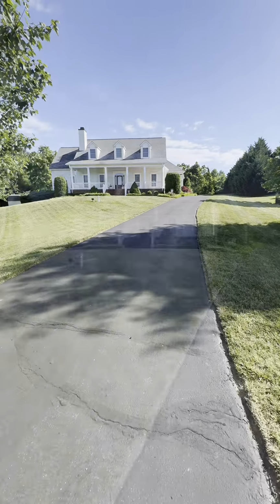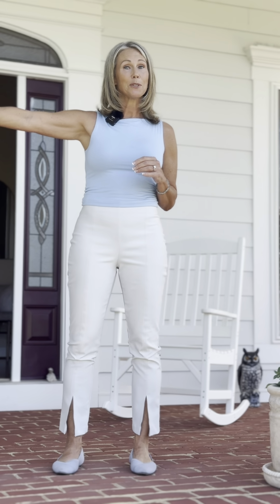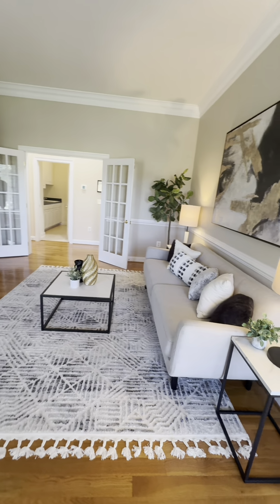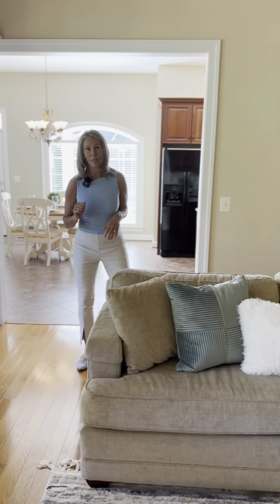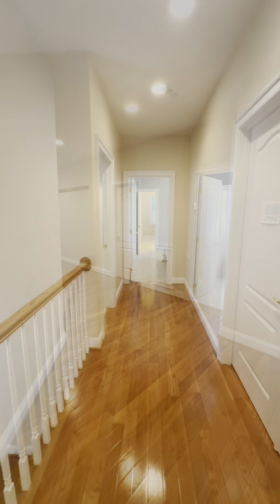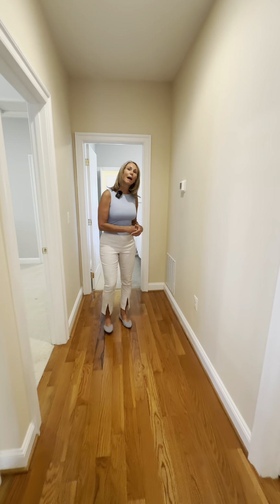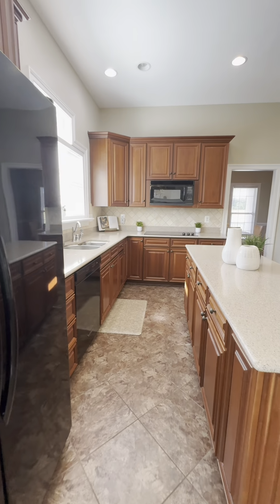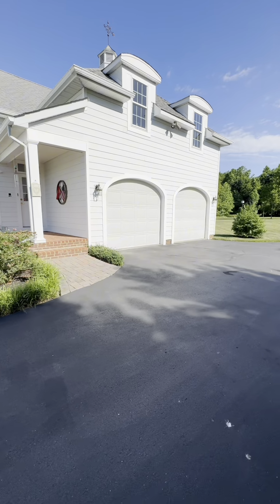Exquisite Cape Cod Style Home Tour | 15180 Smokehouse Row Lane, Charlotte Hall MD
Welcome to 15180 Smokehouse Row Lane, an exquisite Cape Cod style retreat nestled in the prestigious community of Carrico Knolls in Charlotte Hall, MD. Join us for an exclusive virtual tour of this stunning property, designed by the renowned architect William E. Poole.

This immaculate residence offers unparalleled privacy on a sprawling 1.3-acre lot at the end of a tranquil cul-de-sac. Step inside to discover the grandeur of the two-story foyer, flanked by a spacious living room and formal dining room, both adorned with gleaming hardwood floors and a cozy gas fireplace.

The main floor primary bedroom is a luxurious haven, featuring a spacious walk-in closet and a lavish ensuite complete with a soaking tub, shower, and double vanity. The heart of the home resides in the family room, boasting built-in shelving and seamless connectivity to the kitchen, which features cherry cabinets, silestone counters, and sleek black appliances.

Escape to the expansive screened back porch through French doors from the family room, offering a serene retreat for relaxation and entertainment. Upstairs, you'll find four additional bedrooms and two full baths, along with endless storage options including a generous craft/playroom and an oversized unfinished bonus room.

Additional amenities of this residence include a two-car garage, top-of-the-line kinetics heating system, low maintenance hardiplank siding, water softener, and wiring for a generator on the main floor.

Conveniently located near popular walking and biking trails, grocery stores, restaurants, and more, this neighborhood offers the perfect blend of tranquility and accessibility.

Don't miss the opportunity to explore this meticulously maintained haven.

Kimberly Bean, REALTOR®
RE/MAX ONE